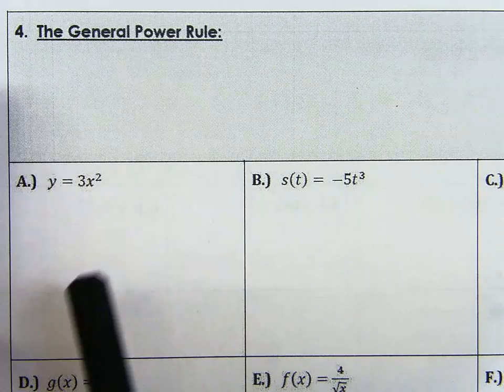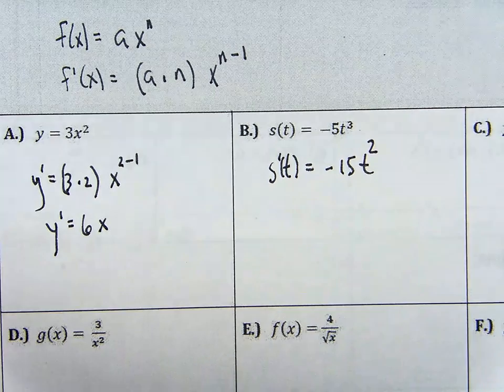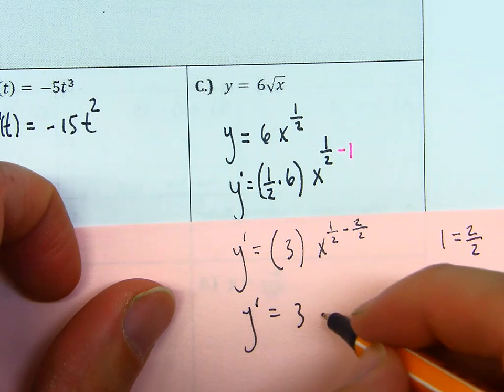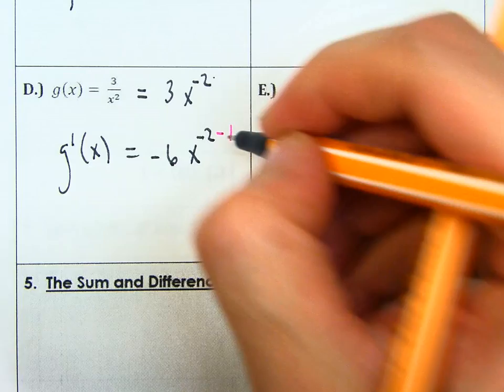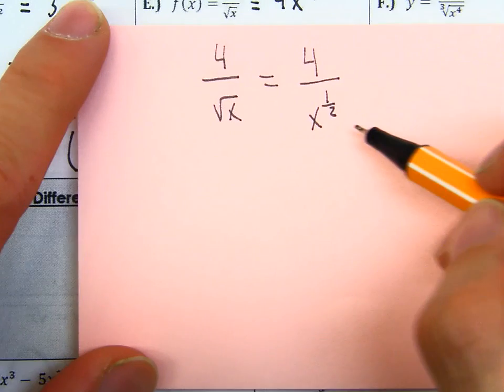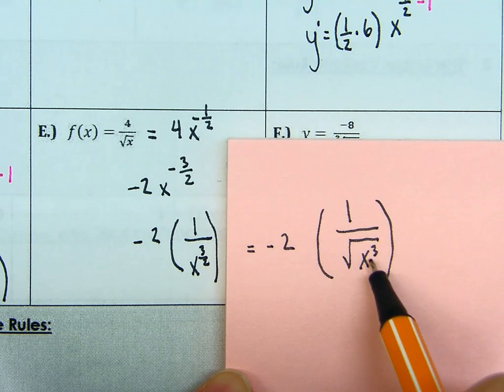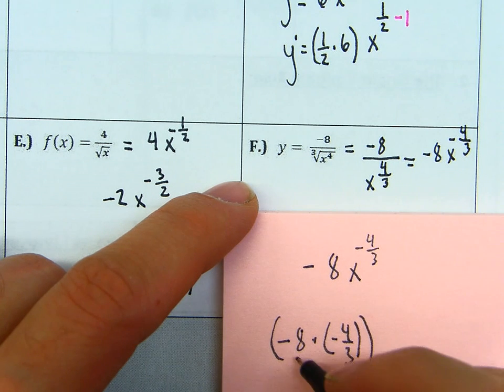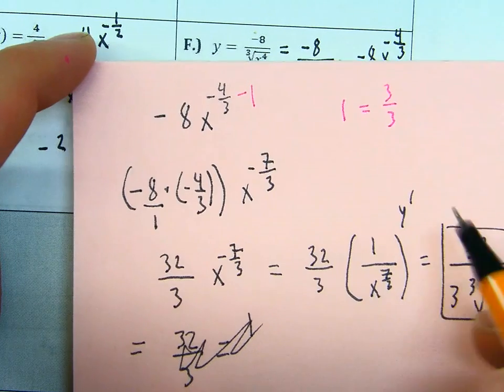Calculus - Derivative Techniques Part 1